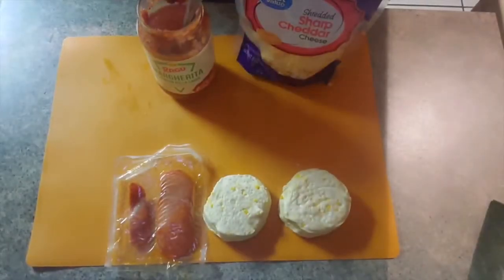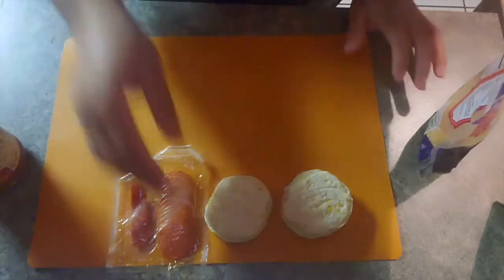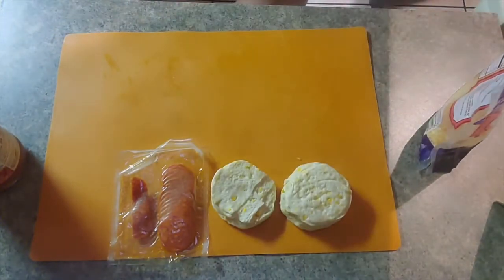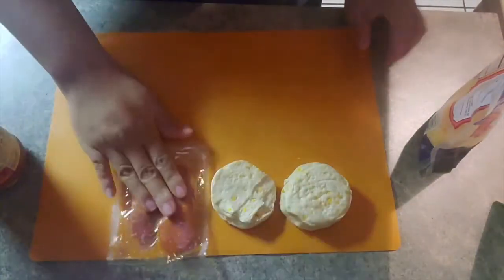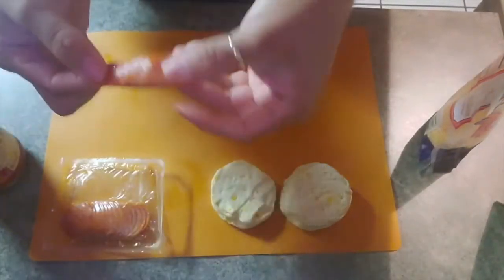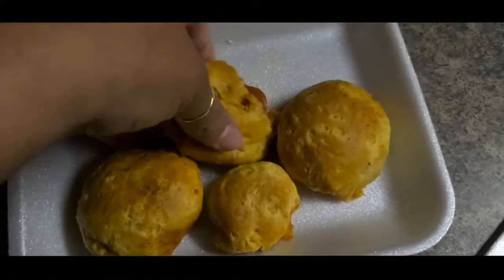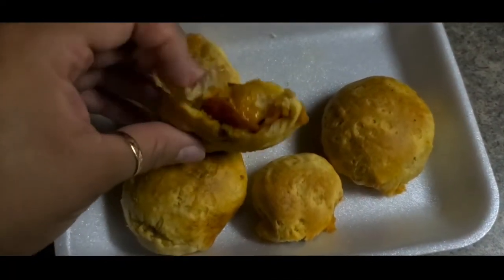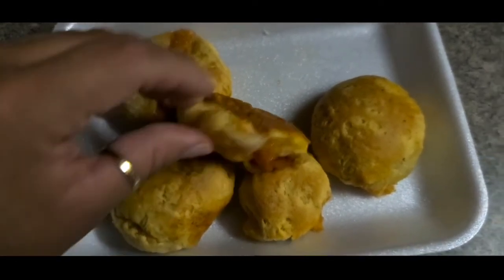NAF El Centro - Pizza Bites Recipe